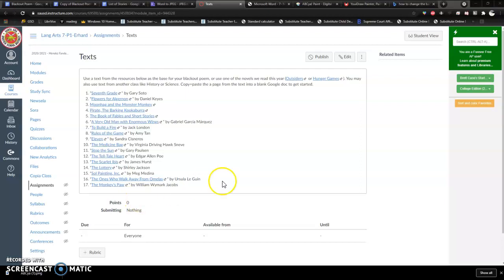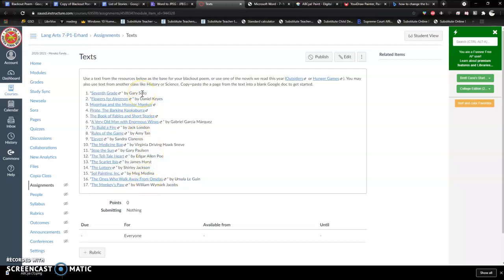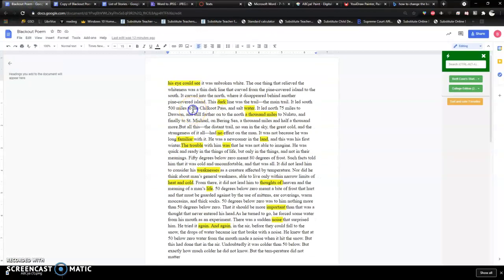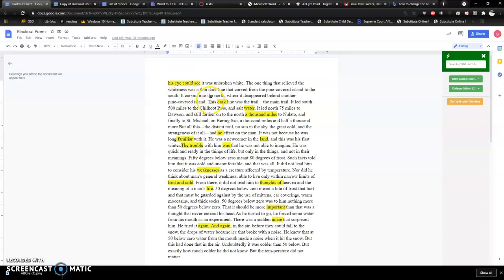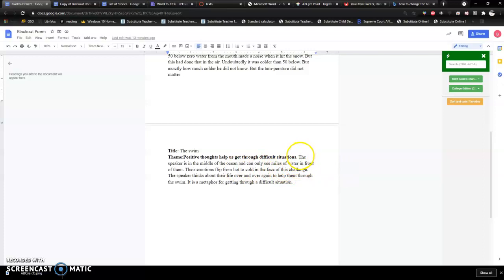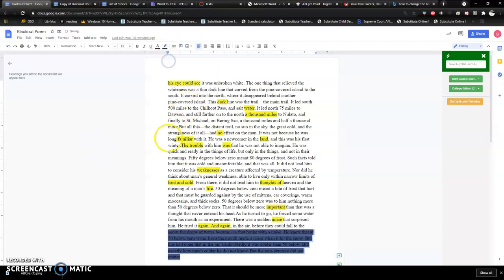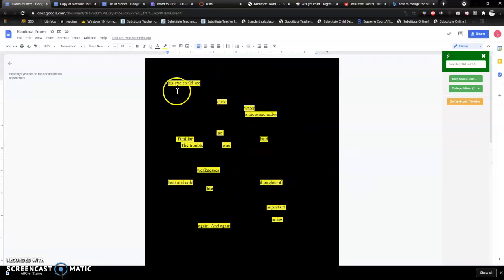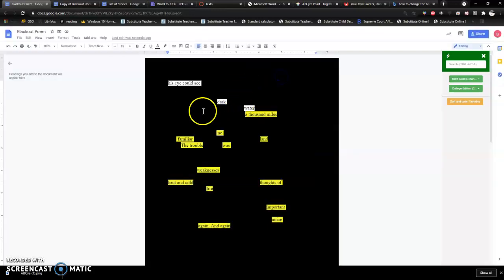Making a blackout poem using Google Docs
How to make a blackout poem using Google Docs